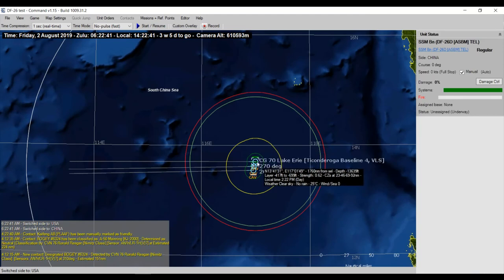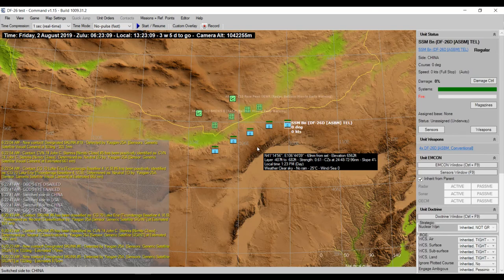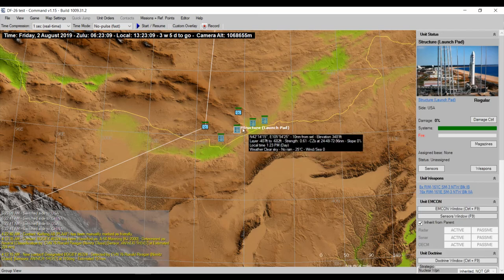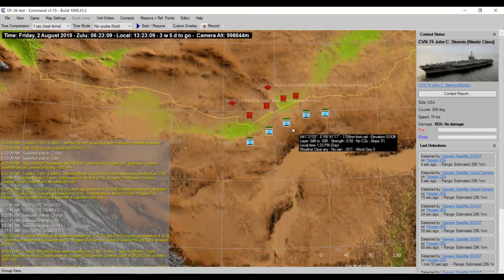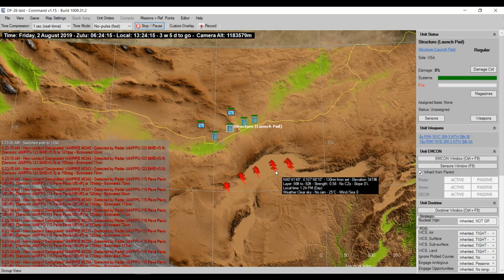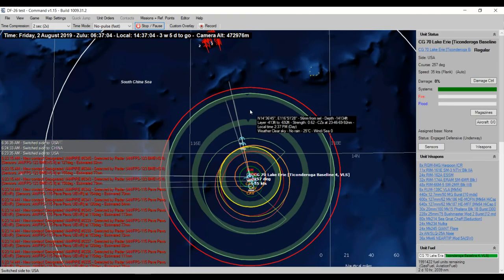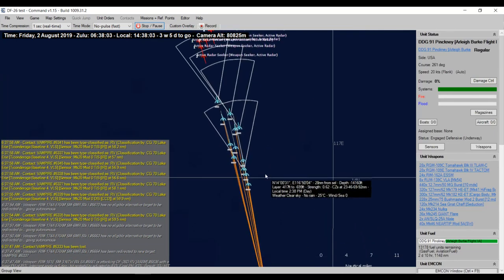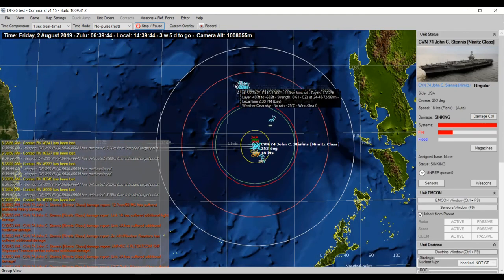Dong-Feng DF-26D Chinese Anti-ship Ballistic Missile attacking USS John Stennis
Simulation of Chinese Dong Feng DF-26D anti-ship ballistic missile, launched from mobile launch groups deep in inner Mongolia, attacking a US carrier group in the West Philippine Sea (led by USS John C. Stennis), using "Command: Modern Air/Naval Operations" (CMANO). Think of this more as a "thought experiment" considering that the scenario is devoid of the bulk of forces from either side (if this were a realistic scenario, there would be thousands of units involved in the operations, which would bog down the simulation and introduce many layers of complexity to the scenario). The simple aim of this test scenario is just to check US reaction and defense capabilities against the DF-26D, based on how both sides' weapons, vessels and equipment are modeled in the simulation. Video is exactly 30 minutes long.

The idea for the scenario is based on a recent article regarding the capabilities of the Chinese DF-26 vs. US ship-mounted anti-missile systems.